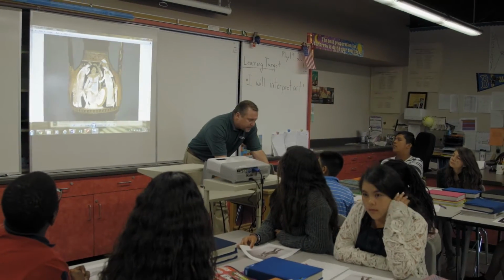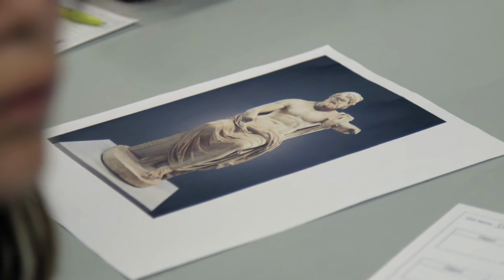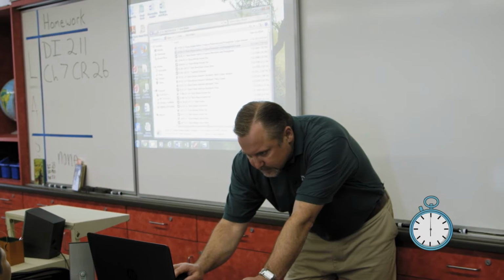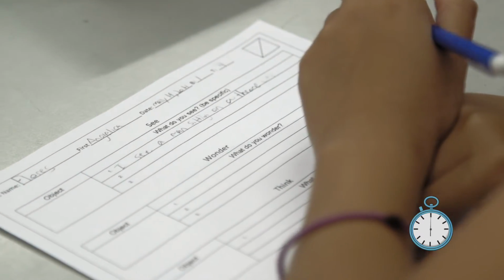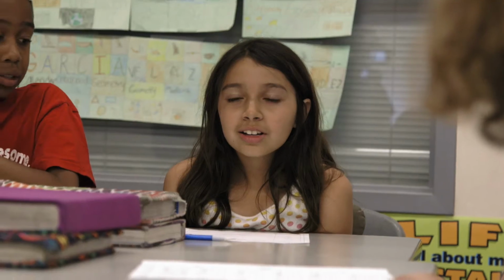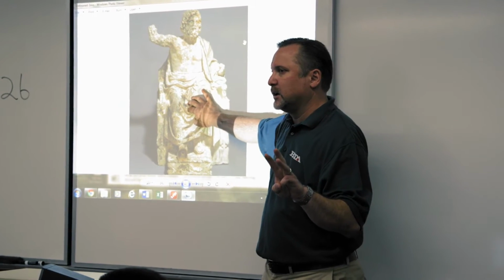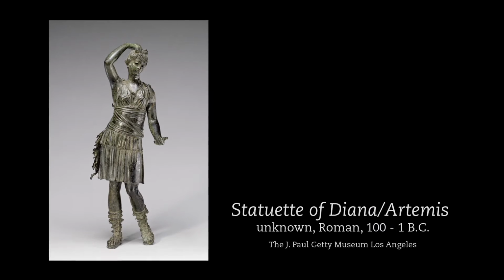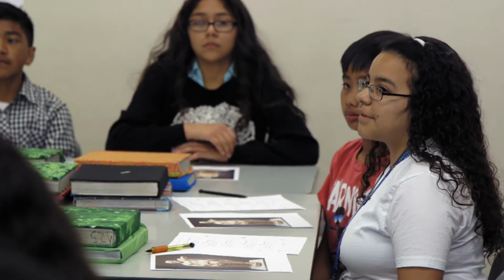Interpreting Ancient Art in Social Studies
Analyze art using a See-Wonder-Think thinking routine.
Ancient Greek and Roman Talk Show